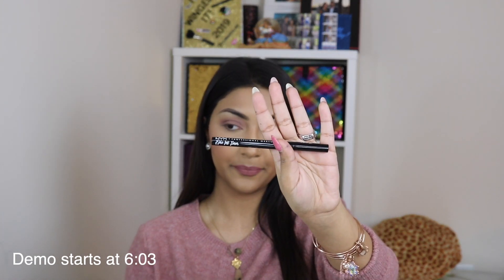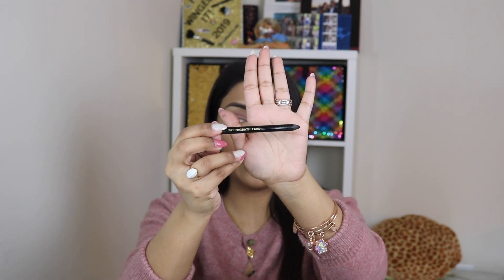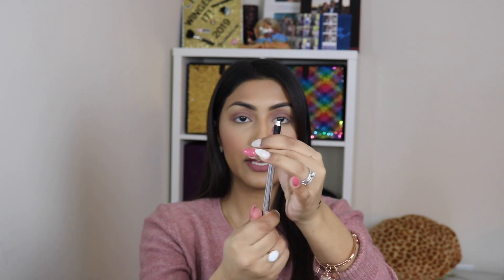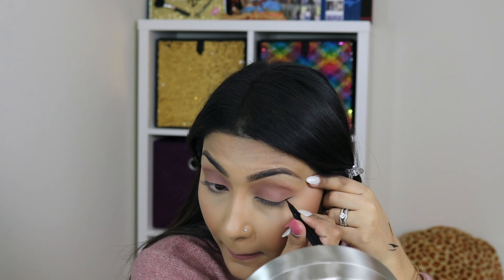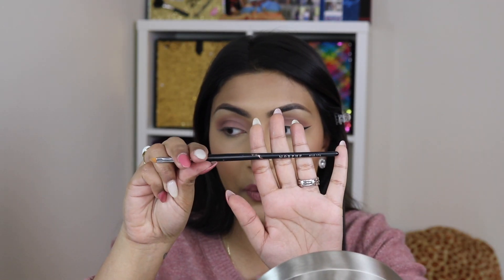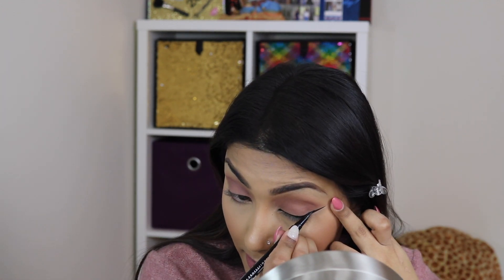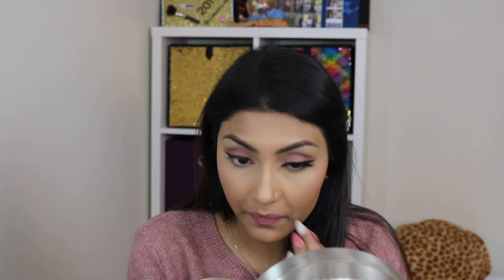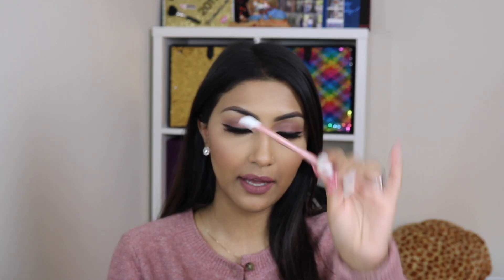HOW TO: WINGED EYELINER - Products, Tips, Tricks for Beginners!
Helloooooo my fellow glam squadddd, REMEMBER THAT EYELINER CAN SENSE FEAR SO DON'T FEAR IT, MAKE IT FEAR YOU!

Products Mentioned:
Tarte Tarteist Double Ended Liner
Pat McGrath Ultra Glide Liner
Brushes Mentioned:
Morphe M160 1/16
Morphe M250
Morphe M432 (flat definer)
Lashes: